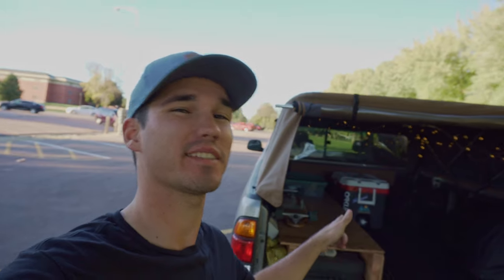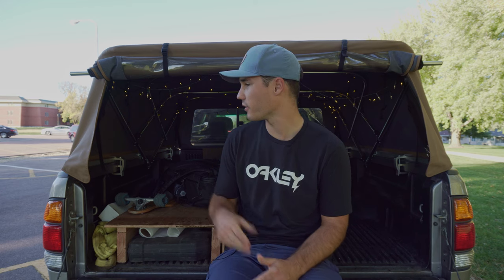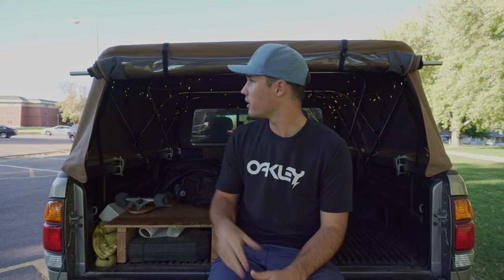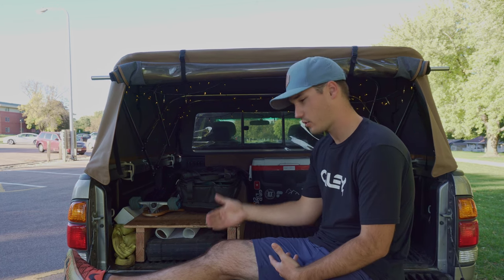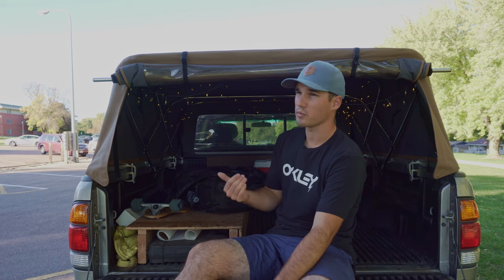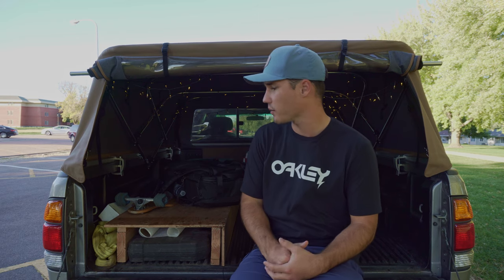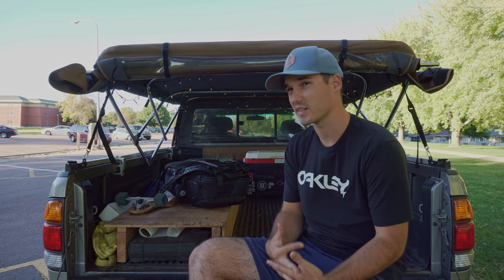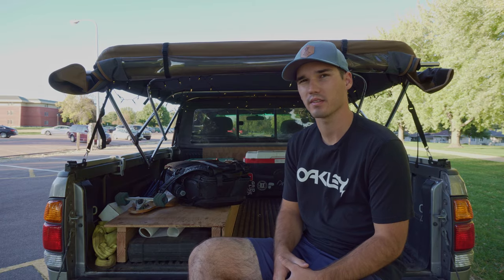Soft Topper Review: What You NEED TO KNOW about Softoppers. Overland/Daily Use on First Gen Tundra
This is a complete review of the soft topper canopy that I installed on my first gen Toyota tundra. I tell you everything you need to know about them in this full review of the soft topper- pros, cons, benefits, and most common problems. I keep this soft shell topper on my truck full time and use it almost daily. It also compliments my truck as an integral part of my (currently) minimalist overland/camping setup on the truck. I think the soft topper can be a great addition to your pickup truck depending on your needs- with a few modifications they're great for sleeping under. Right out of the box their great for increasing storage and keeping things out of sight. It's very nearly waterproof and does great in the wind.

Camera Equipment:
Sony Camera
50mm Lens
16-50mm Lens
Action Cam
Action Cam ND
Action Microphone
Lapel Microphone
Camera Backpack